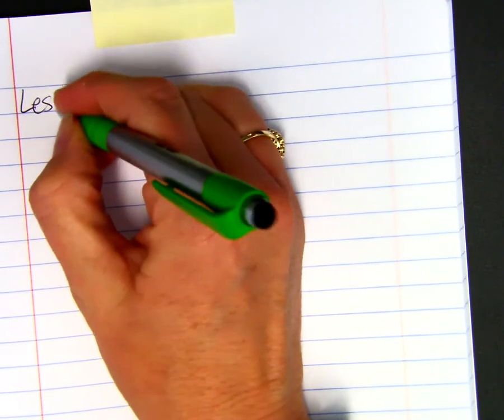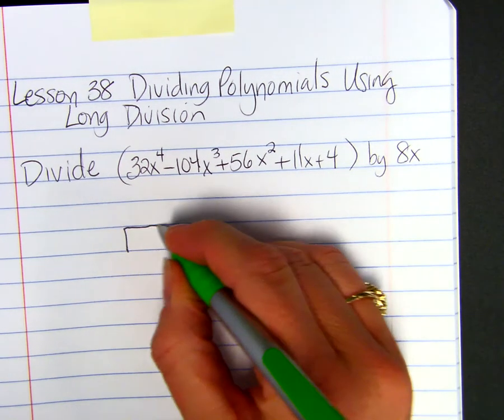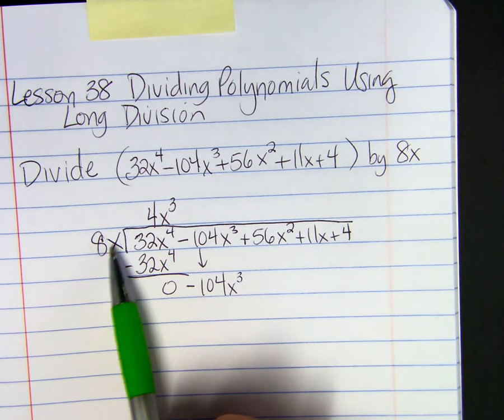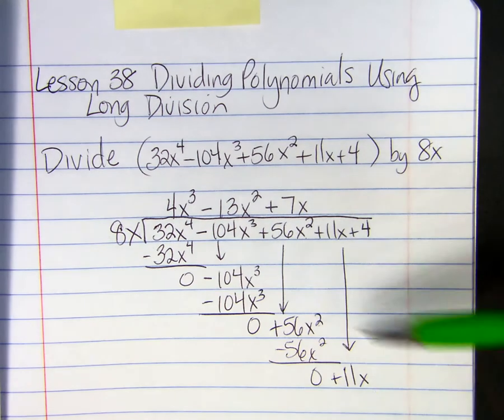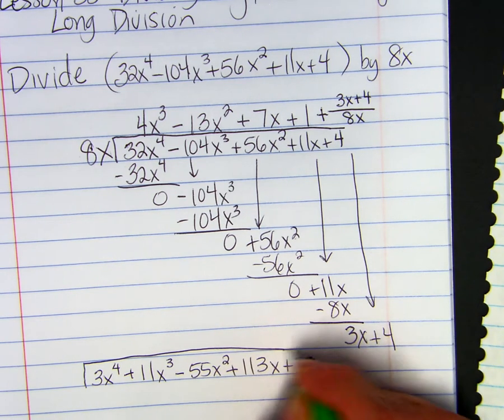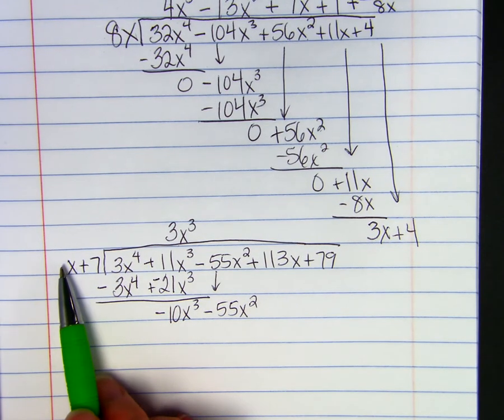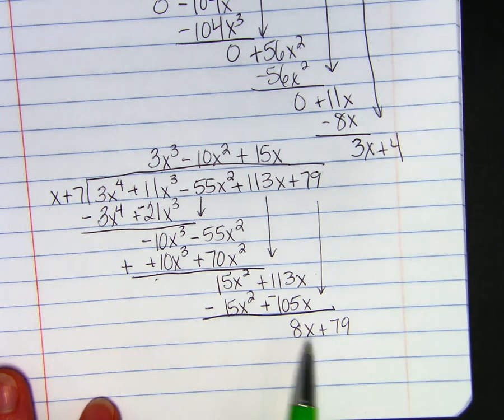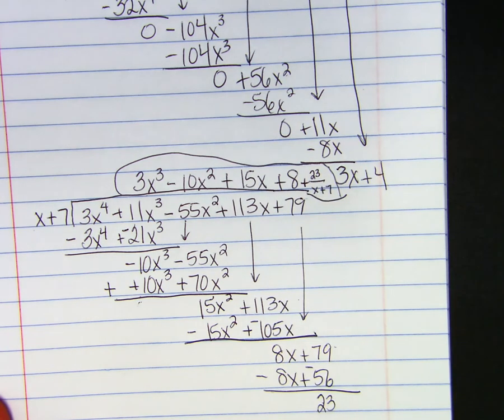Dividing Polynomials Using Long Division